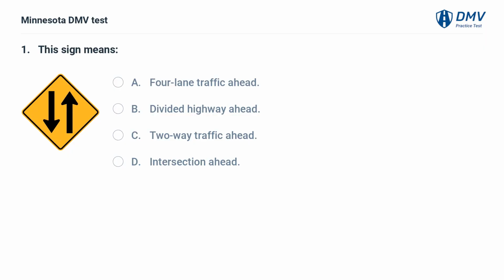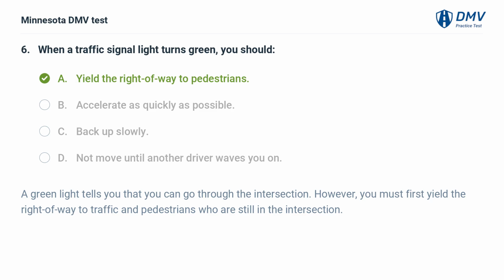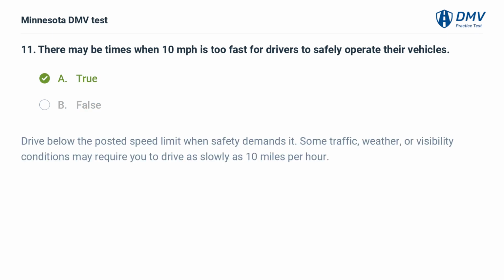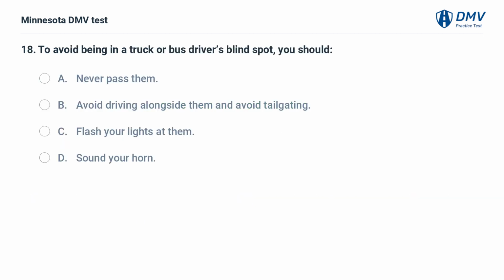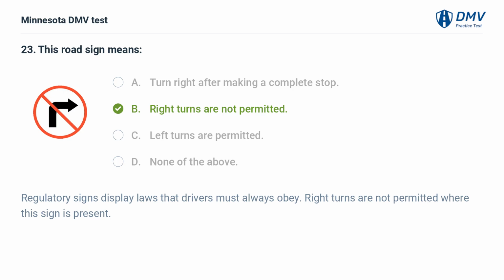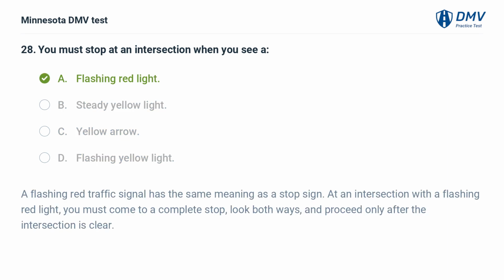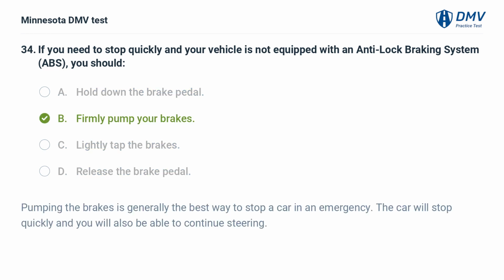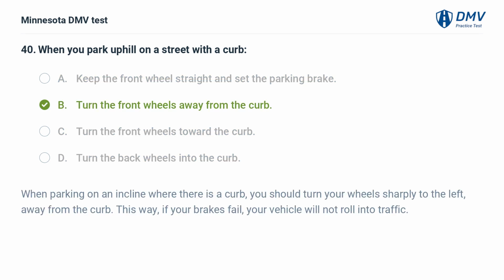2023 Minnesota DMV Practice Test #4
Introduction: 00:00
Question 1:  00:06
Question 2:  00:32
Question 3:  01:17
Question 4:  01:38
Question 5:  02:26
Question 6:  03:06
Question 7:  03:58
Question 8:  04:39
Question 9:  05:35
Question 10:  06:24
Question 11:  07:13
Question 12:  07:44
Question 13:  08:18
Question 14:  08:47
Question 15:  09:31
Question 16:  10:10
Question 17:  10:48
Question 18:  11:22
Question 19:  12:01
Question 20:  13:01
Question 21:  13:22
Question 22:  14:10
Question 23:  14:42
Question 24:  15:16
Question 25:  15:49
Question 26:  16:21
Question 27:  16:54
Question 28:  17:40
Question 29:  18:19
Question 30:  18:51
Question 31:  19:44
Question 32:  20:36
Question 33:  21:03
Question 34:  21:48
Question 35:  22:26
Question 36:  23:10
Question 37:  23:44
Question 38:  24:27
Question 39:  25:01
Question 40:  25:43